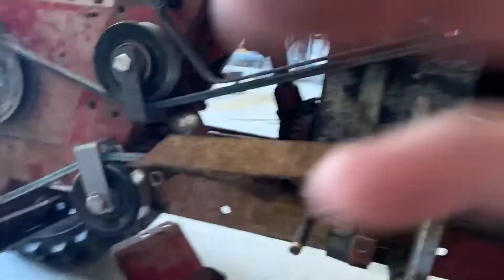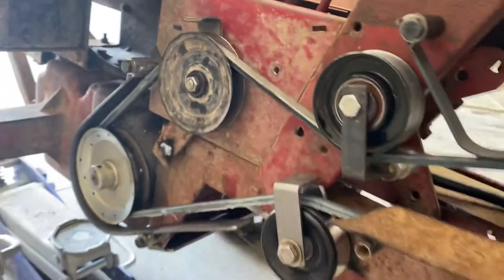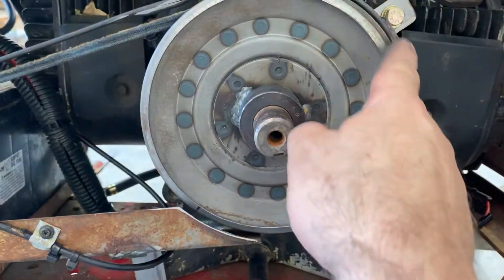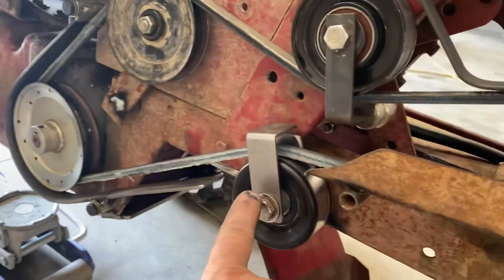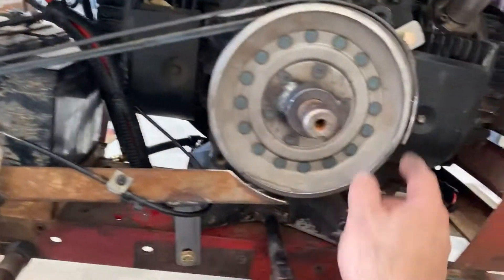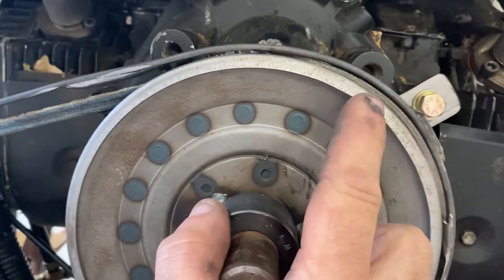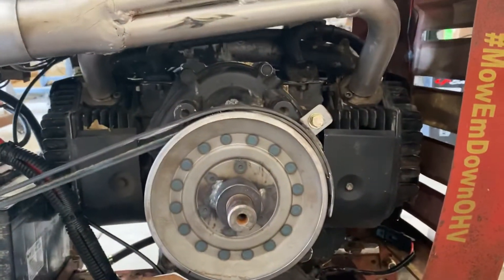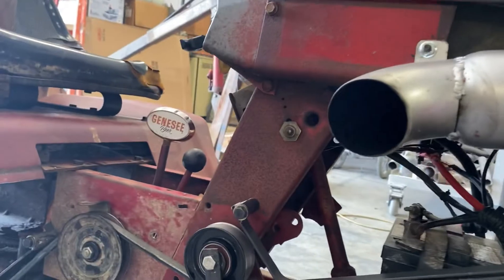Offroad Wheel horse belt system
Creepycrawler inspired belt drive on the B1 bomber!